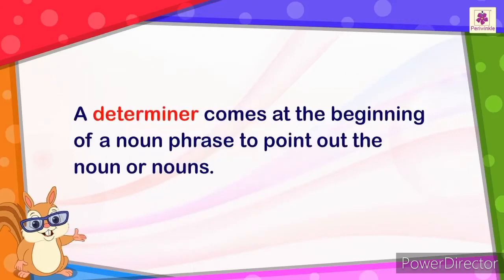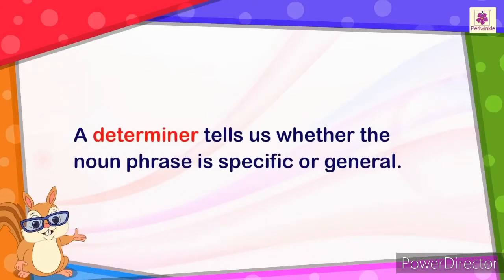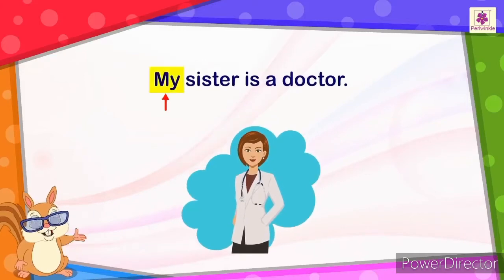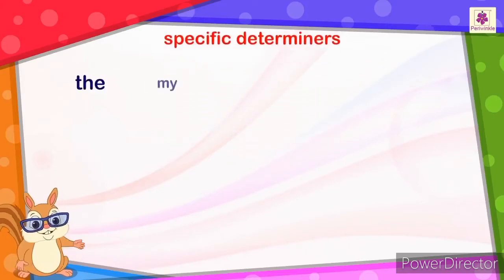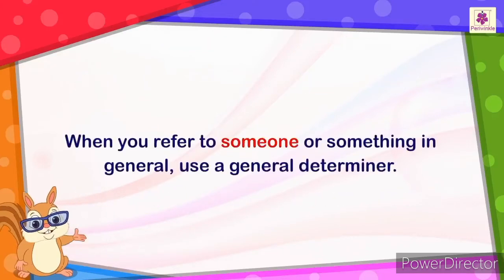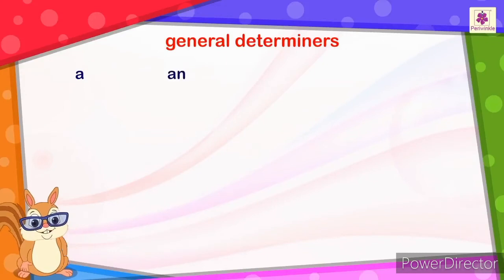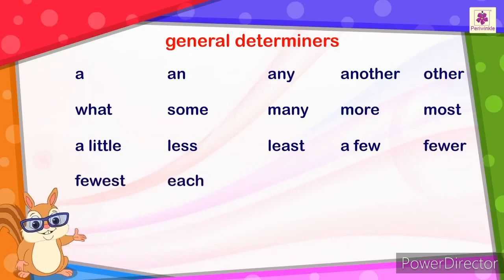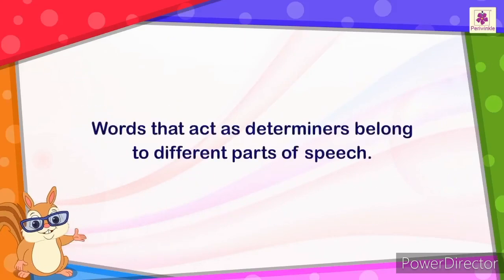Class 8 English video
From gardenia public school